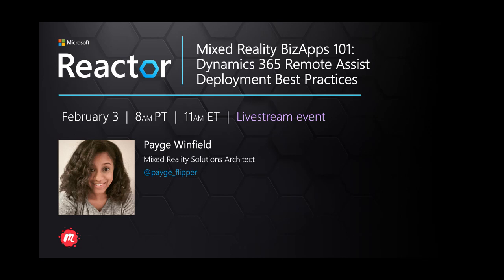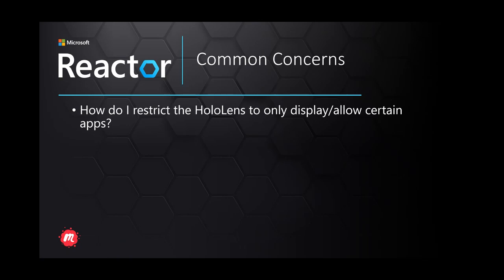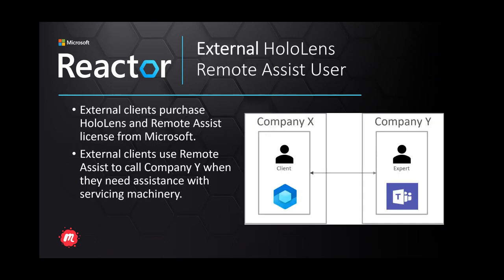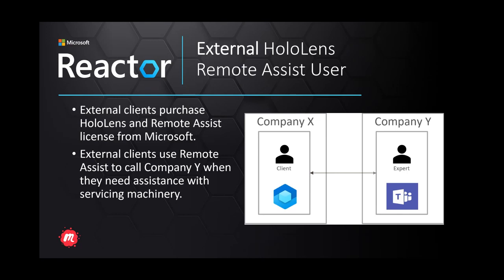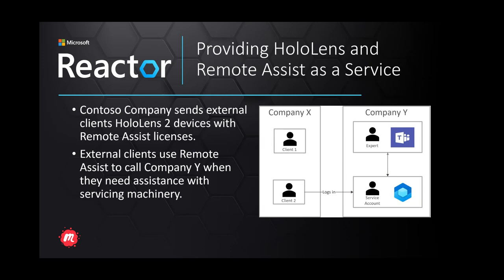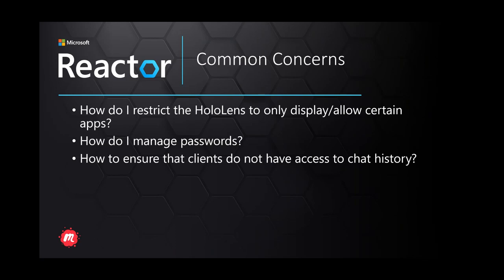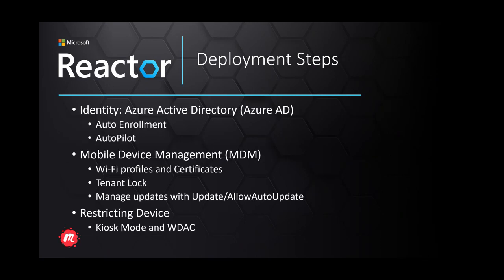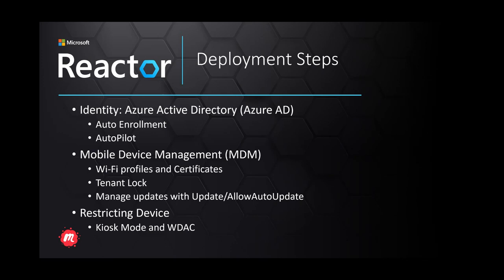Mixed Reality BizApps 101: Dynamics 365 Remote Assist Deployment Best Practices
Want to learn how to supercharge your organization and boost efficiency while reducing cost through the power of mixed reality? Join R&D Solution Architect Payge Winfield as she shares her top tips on how you can leverage Dynamics 365 Remote Assist on HoloLens in your organization, deployment pitfalls to avoid and how you can unlock the power of mixed reality with ease! Get your burning questions about mixed reality business applications answered in this interactive session and meet peers who are also exploring mixed reality solutions.

[eventID:12846]